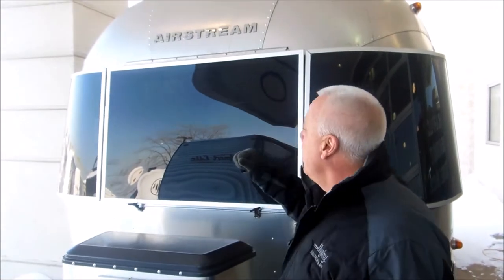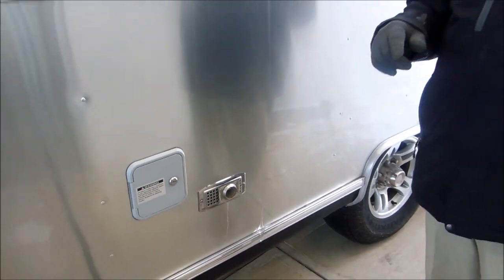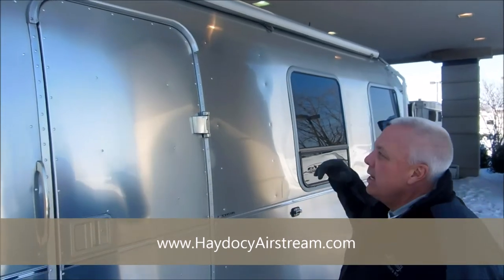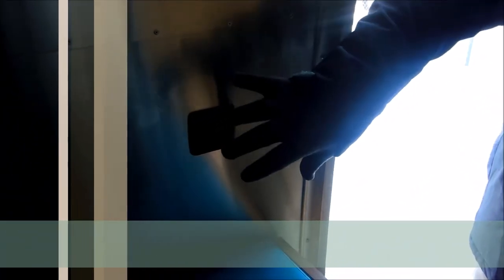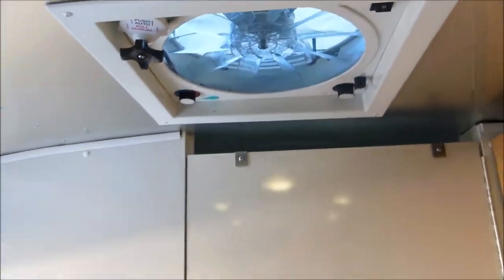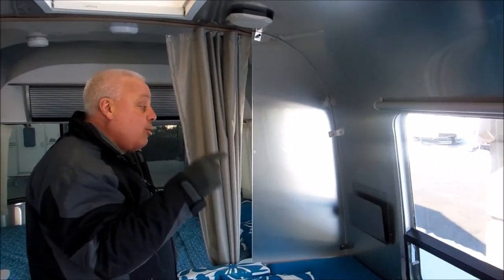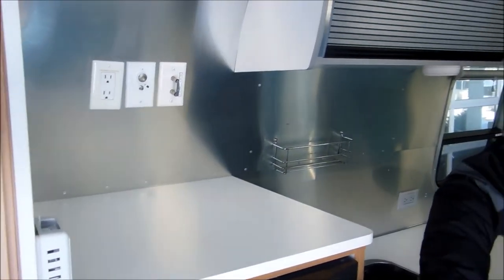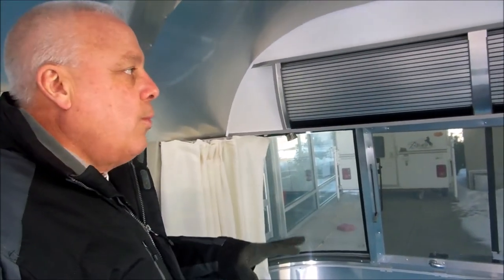2011 Airstream 22ft Sport Bambi Columbus Ohio 43228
2011 Airstream 22ft Sport Bambi Haydocy Airstream 3865 W Broad St Columbus Ohio 43228